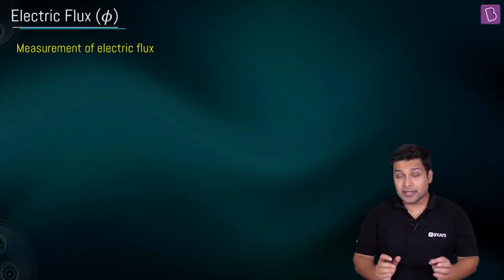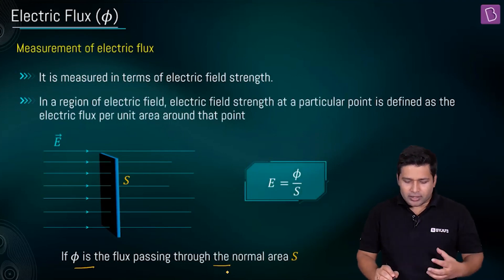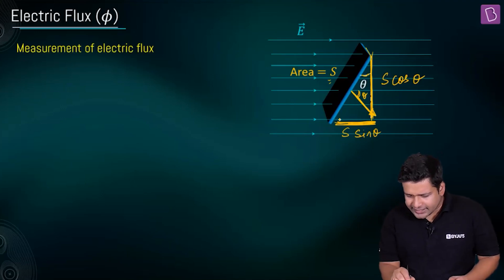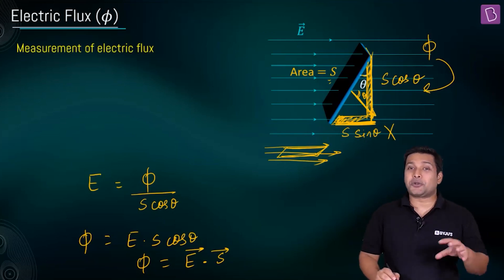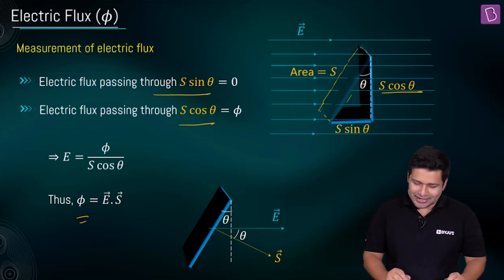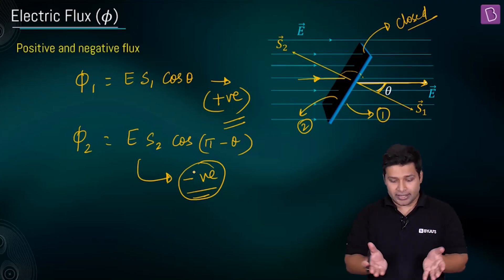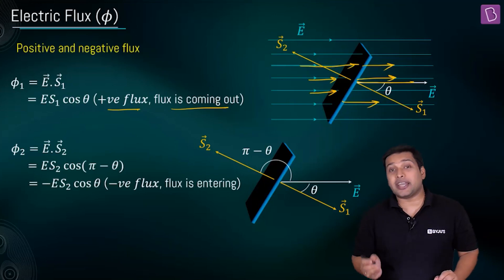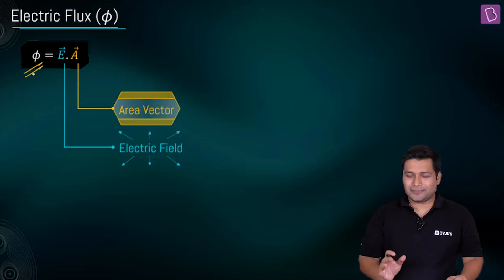Electric Flux | PHYSICS | NEET | Concept of the Day | Mrinal Sir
The electric flux in an area is defined as the electric field multiplied by the area of the surface projected in a plane and perpendicular to the field. It can be thought of as the total number of electric field lines passing through the given area. This video helps you understand how the electric flux is calculated. Keep Learning!